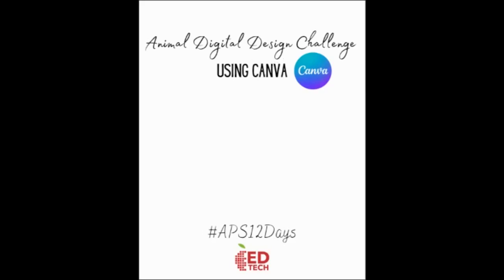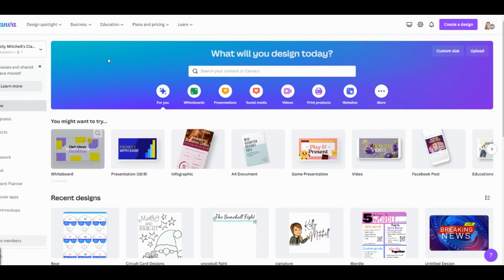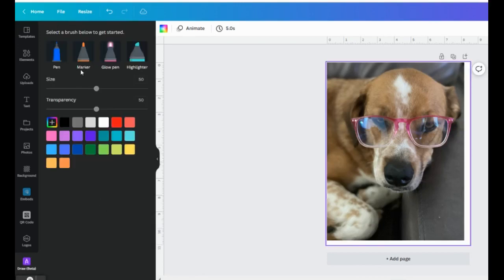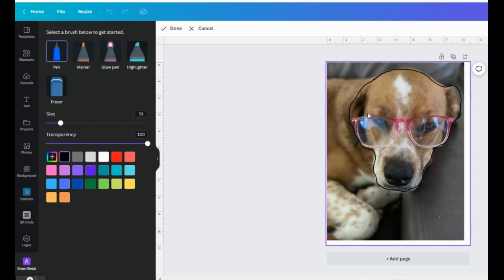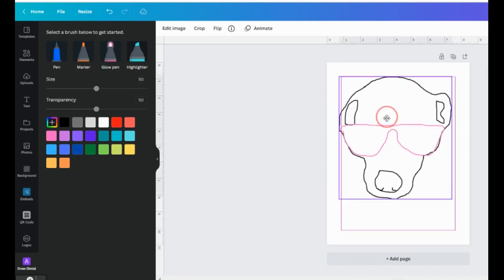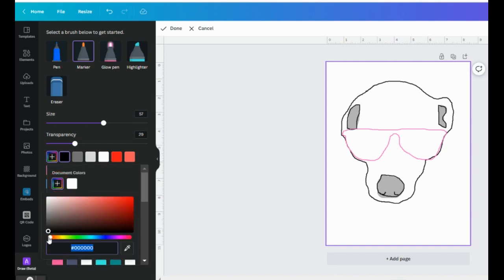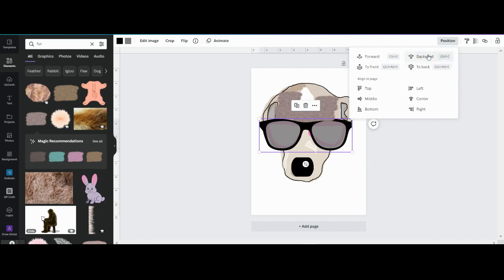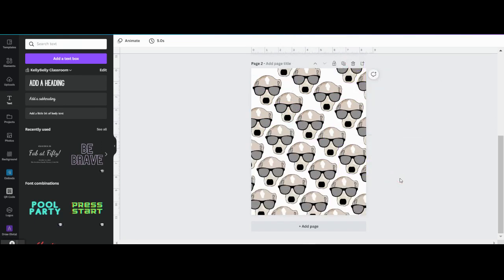Animal Design Challenge- Canva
Canva has many tools that are make editing a photo easy and fun! Check out how you can create an original art piece of an animal using the draw tool, filters and elements.